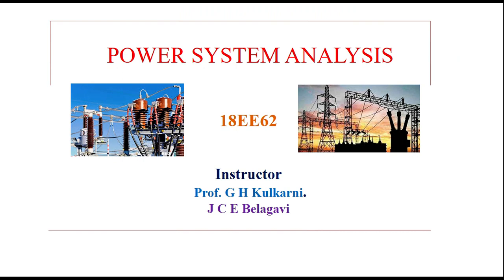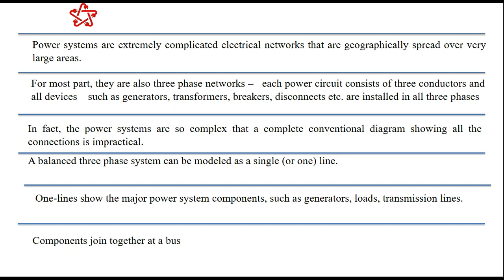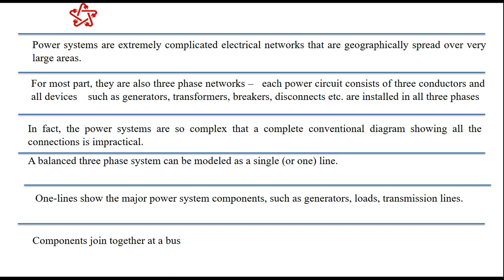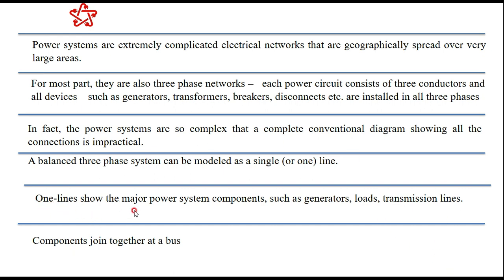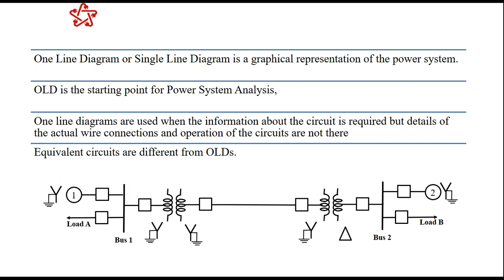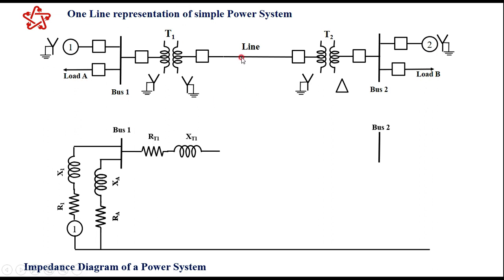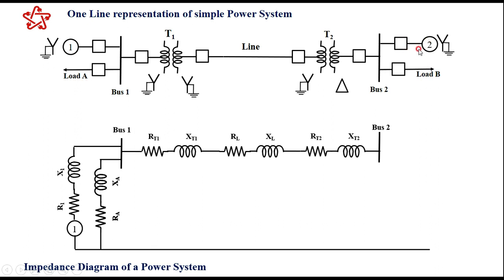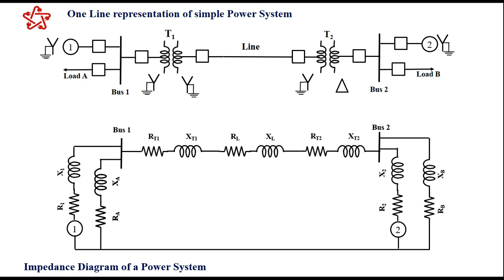Single Line Diagram